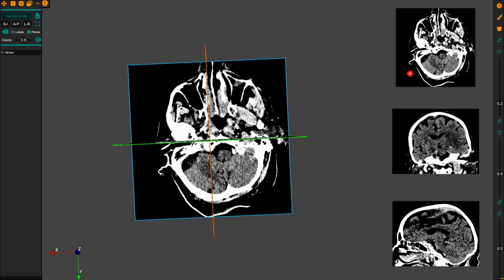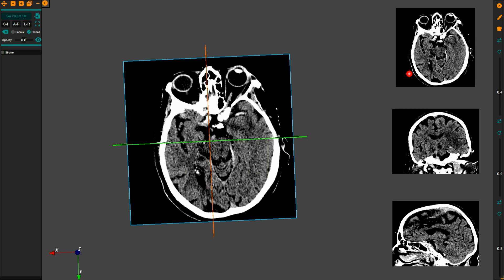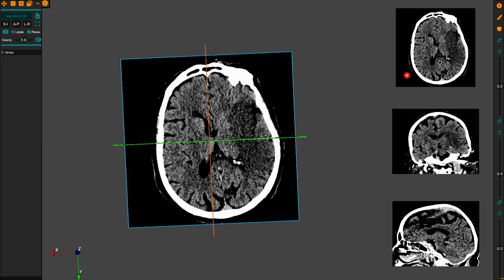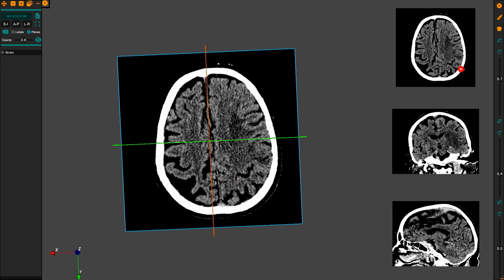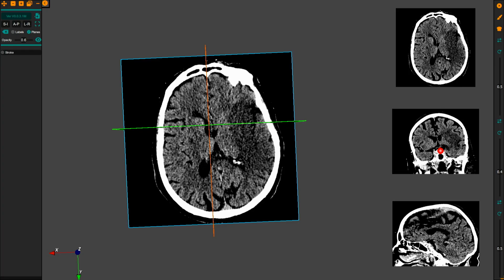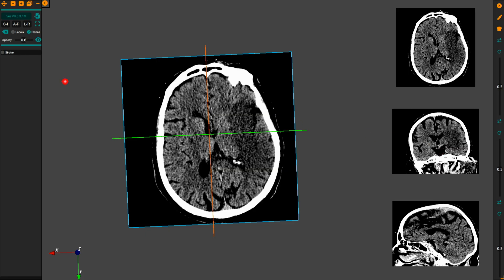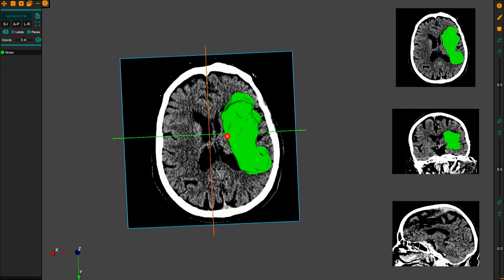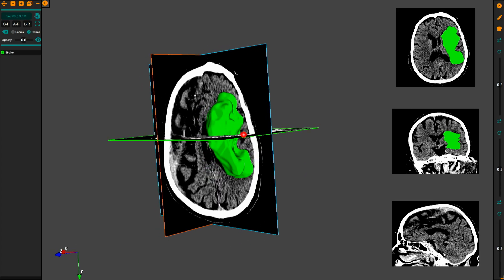How Clinicians Can Use AnaVU: Stroke Case Explained by Dr. L.T. Kishore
In this video, Dr. L.T. Kishore demonstrates how AnaVU, a 3D anatomy visualization tool, can be effectively used in clinical settings. Using a real-world stroke case, he walks through how AnaVU aids in understanding anatomical context, planning treatment, and communicating complex conditions more clearly.